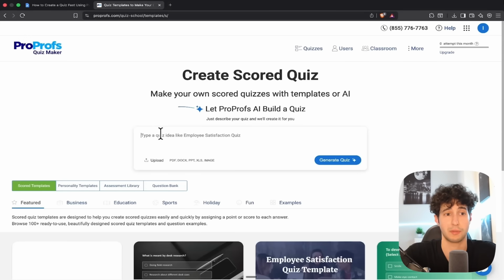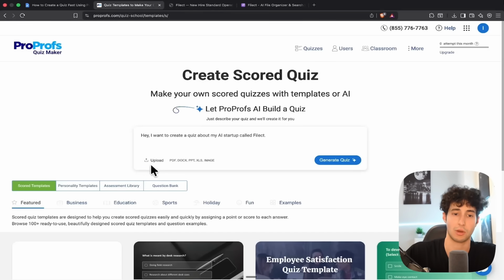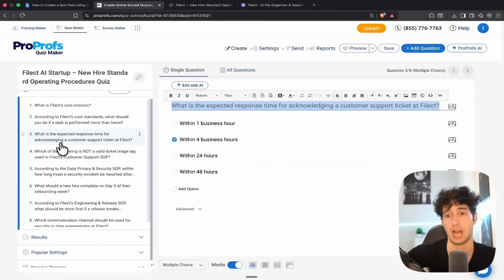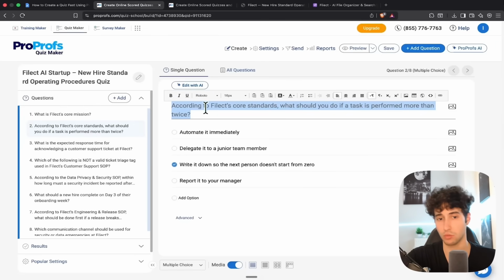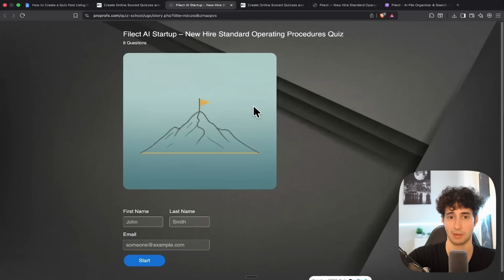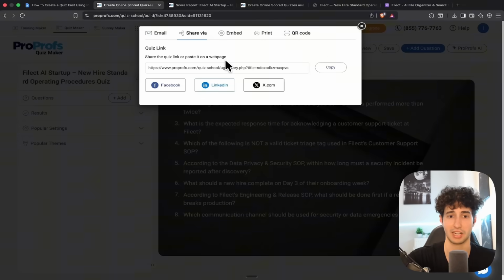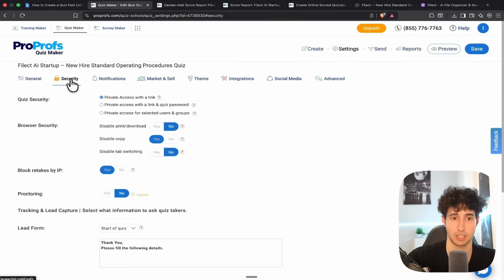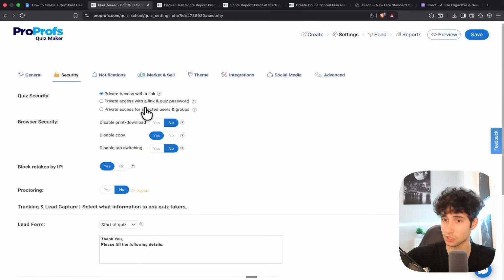How to Create a Quiz Fast Using ProProfs Quiz Maker | Create Quizzes Faster using AI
Hi, Just a little update from our end,
Everything looks good.

Can you just change the description? Start with our description and not some generic links at the start.

I think this would work:
Create a quiz in minutes using ProProfs Quiz Maker — the AI-powered tool that turns any PDF, document, or video into a fully graded, secure assessment for hiring, onboarding, or training. No experience needed.

If you're running a business, manually building tests and grading them one by one is a massive time drain. ProProfs Quiz Maker eliminates that entirely. Using its built-in AI, you can upload any SOP, training document, or company file and generate a complete professional quiz in under 15 seconds. The platform accepts text prompts, PDFs, images, and even videos as inputs — making it one of the most flexible AI quiz creation tools available today.

What makes ProProfs stand out from every other AI quiz tool is the combination of features it packs into one platform. The AI can generate questions that include embedded images and videos, so quiz takers respond based on visual content, not just text. Once generated, every question and answer is fully editable, giving you complete control over the final result. There are also thousands of pre-built quiz templates for roles like remote sales employees, digital marketing, and Facebook advertising strategy — ready to deploy immediately.

For businesses that need secure, tamper-proof assessments, ProProfs includes built-in proctoring, webcam monitoring, tab-switch detection, IP-based retake blocking, and copy-paste restrictions. These are enterprise-grade security settings that most AI quiz software simply does not offer. Results and scores are tracked in a detailed admin report, so you can see exactly what each employee got right or wrong — making employee onboarding and training measurably more effective.

Whether you're onboarding new hires, running compliance training, or screening job candidates, ProProfs Quiz Maker is built for professionals who need reliable, automated assessments at scale.

Timestamps:
0:00 Why Manual Quiz Creation Wastes Business Time
0:47 How to Set Up Your ProProfs Account
1:26 How to Create a Custom Quiz with AI
1:51 Uploading PDFs and Documents to Generate Questions
2:49 How the AI Generates Your Quiz in Seconds
3:12 Editing Questions and Adding Images or Videos
4:25 Customizing Quiz Themes and Previewing as a Taker
5:28 Sharing Your Quiz via Email, URL, and QR Code
5:51 Viewing Reports and Tracking Employee Scores
6:23 ProProfs Security Settings, Proctoring, and Webcam Monitoring

Would be great if this can be published today.